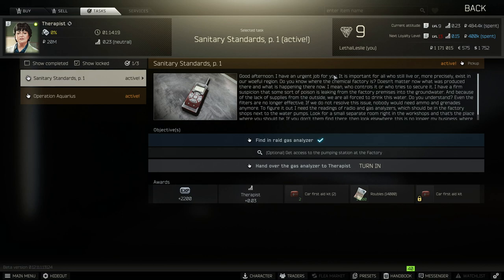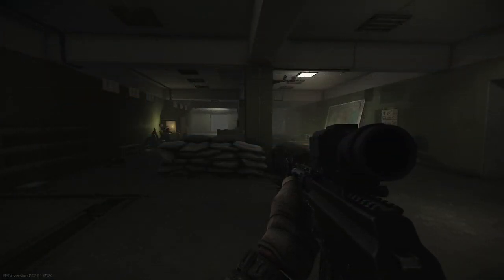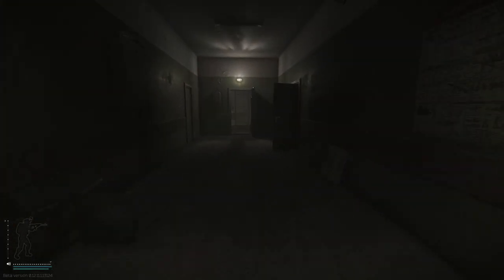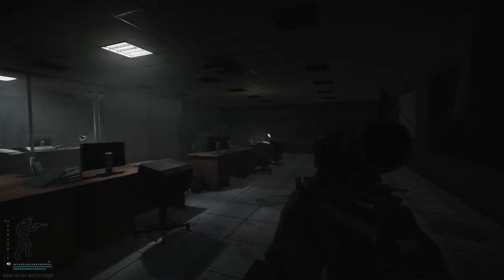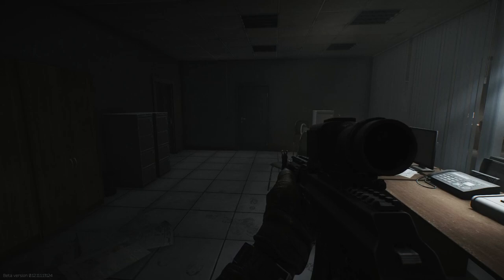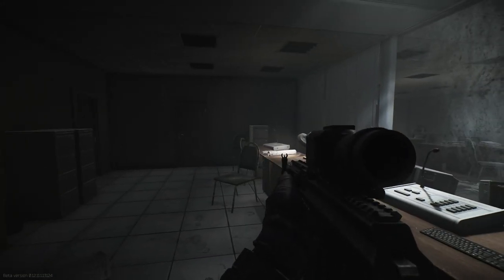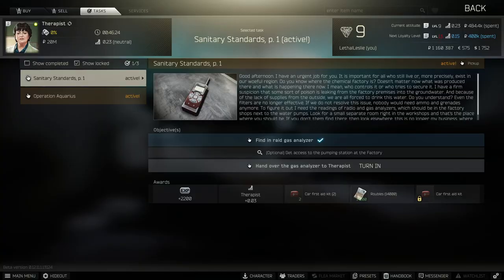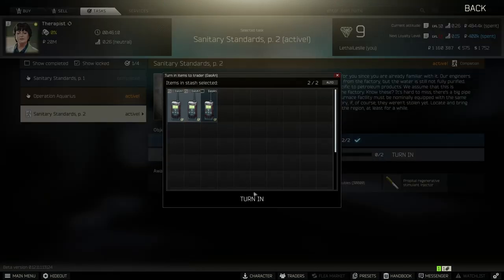WHERE TO FIND GAS ANALYZERS - EFT ESCAPE FROM TARKOV - THERAPIST TASK SANITARY STANDARDS PART 1 + 2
1. IS THE VECTOR .45 ACP UNDERRATED IN ESCAPE FROM TARKOV CHEAP BEAST GUNS IN EFT .45 AP AMMO
2. ALL GRAPHICS CARD LOCATIONS ON INTERCHANGE BUT FAST - ESCPAE FROM TARKOV - BEST LOOT SPOTS FOR GPU
3. ALL INTERCHANGE HIDDEN STASHES BUT FAST - ESCAPE FROM TARKOV JAGER CACHES ALL LOOT LOCATIONS EFT
4. BEST MAP TO USE YOUR SCAV - TIER LIST - ESCAPE FROM TARKOV EFT
5. TARKOV ROUGE - GET A KEYCARD 200K AND EXTRACT - NEW ESCAPE FROM TARKOV FAN CHALLENGE EFT SCAV TASK
6. BEST META M4A1 IN ESCAPE FROM TARKOV BUT FAST LOWEST RECOIL - BEST GUN BUILD IN EFT IN UNDER 3 MINS
7.BEST VSS BUILD BUT FAST LOW RECOIL HIGH ERGO GUN BUILD IN EFT ESCAPE FROM TARKOV IN UNDER 2 MINS
8. BEST DT MDR M61 BUILD BUT FAST LOW RECOIL HIGH ERGO GUN BUILD EFT ESCAPE FROM TARKOV IN UNDER 2 MINS M995
9. WHERE TO FIND MP-133 SHOTGUNS IN EFT ESCAPE FROM TARKOV - PRAPOR QUEST DEBUT - FAST TASKS
10. WHERE TO FIND JAEGERS MESSAGE - EFT ESCAPE FROM TARKOV - MECHANICS QUEST INTRODUCTION - FAST TASKS
11. WHERE TO FIND SALEWA FIRST AID KITS - EFT ESCAPE FROM TARKOV - THERAPIST QUEST SHORTAGE - FAST TASKS
12. WHERE TO FIND THE BRONZE POCKET WATCH IN EFT ESCAPE FROM TARKOV - PRAPOR QUEST CHECKING - FAST TASKS
13. WHERE TO FIND THE TOZ AND M3 ARMOUR  - EFT ESCAPE FROM TARKOV - SKIER QUEST SUPPLIER - FAST TASKS
14. HOW TO FIND ISKRA LUNCH BOXES EMELYA RAY CROUTONS AND BEEF STEW - JAEGER ACQUAINTANCE QUEST - EFT
15. HOW TO COMPLETE DELIVERY FROM THE PAST - EFT ESCAPE FROM TARKOV - DIRECTORS OFFICE KEY NEEDED - TASK
16. WHERE TO FIND GAS ANALYZERS - EFT ESCAPE FROM TARKOV - THERAPIST TASK SANITARY STANDARDS PART 1 + 2